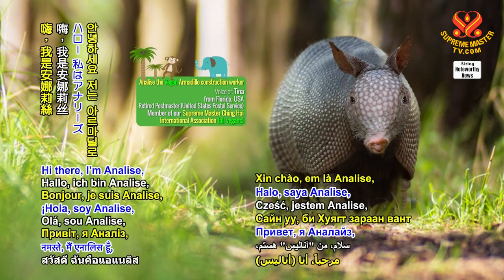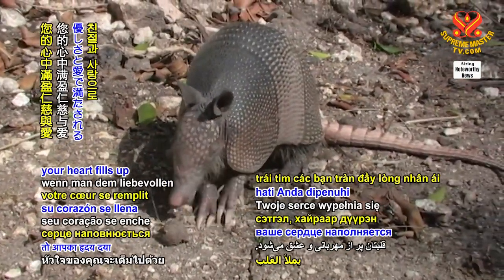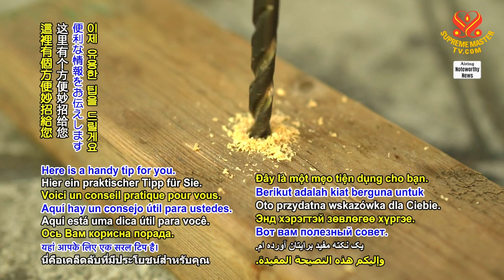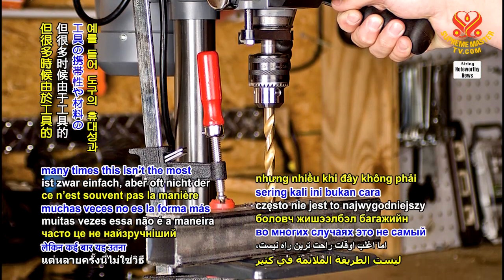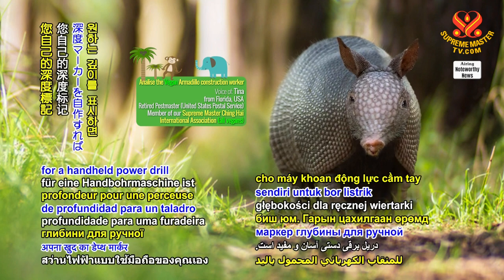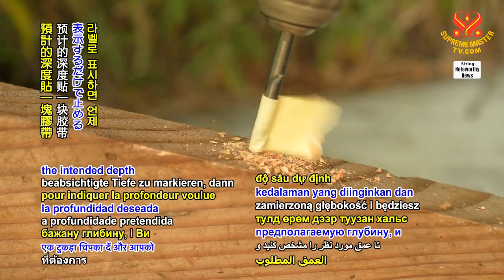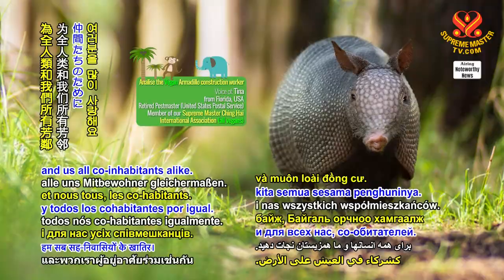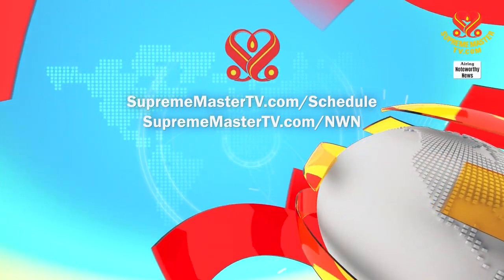A Handy Tip 方便小妙招